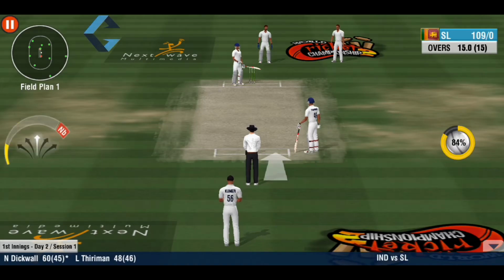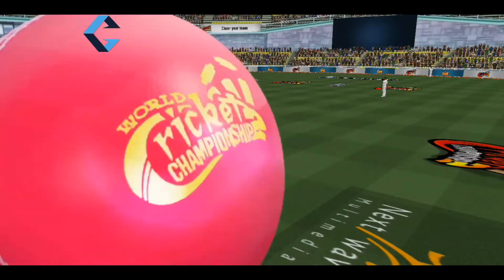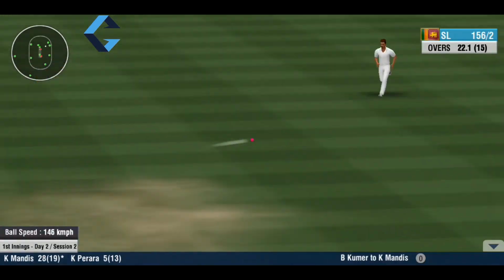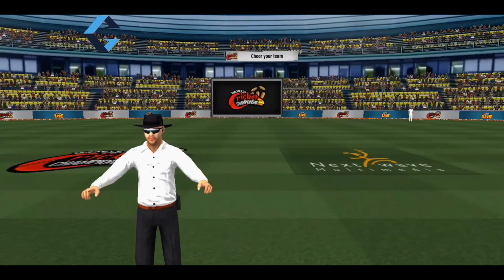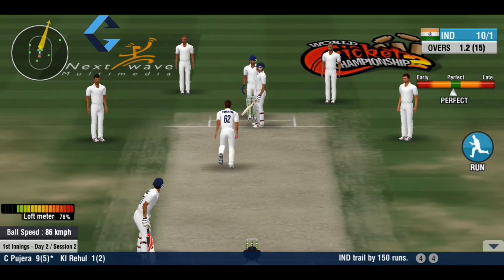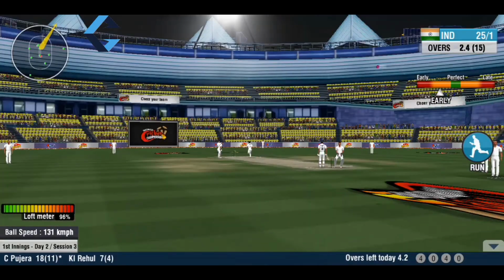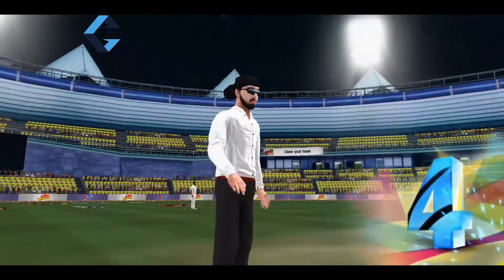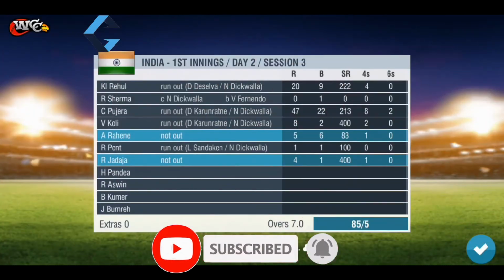Test Series 🇮🇳India vs Sri Lanka🇱🇰 || Gaming collections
Test series Day :- 2 🇮🇳India vs Sri Lanka🇱🇰  || Gaming collections
gaming collections